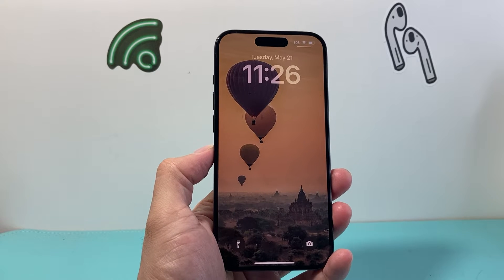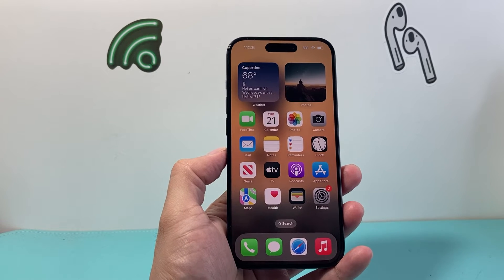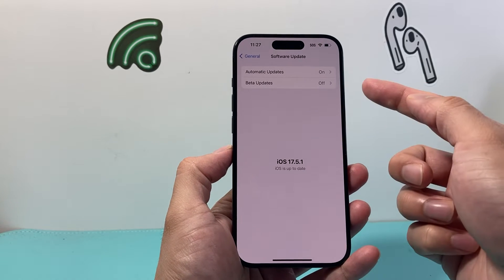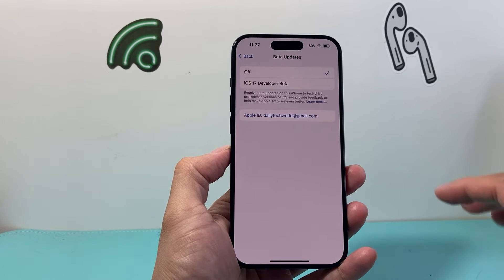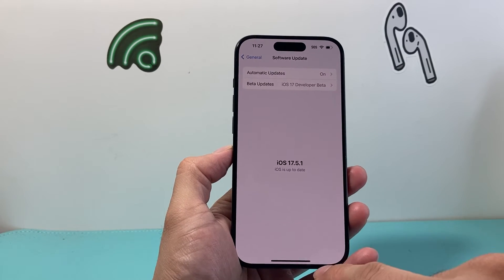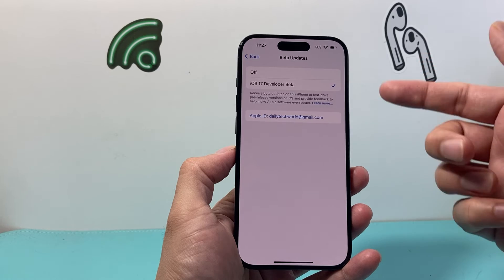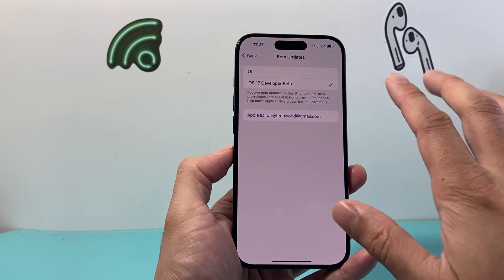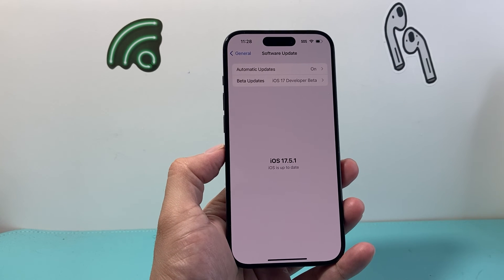How to Turn On iOS Beta Software Updates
Want to get the latest iOS beta update before it comes out? In this tutorial we show you how to turn on and enable iOS beta software updates for your iPhone or iPad.